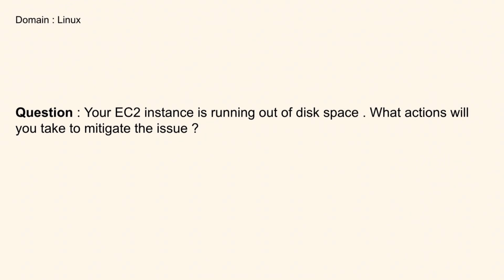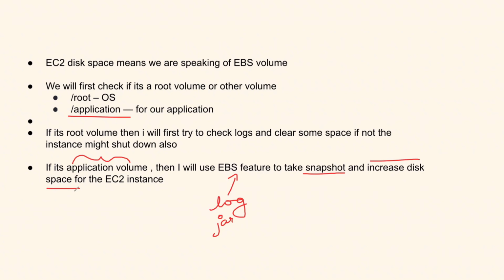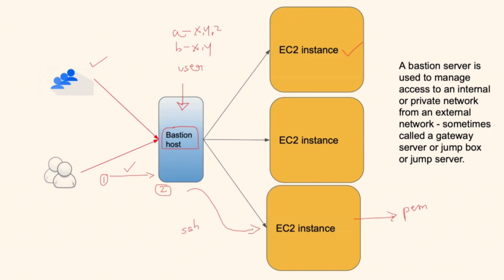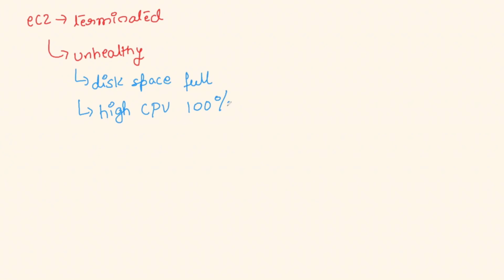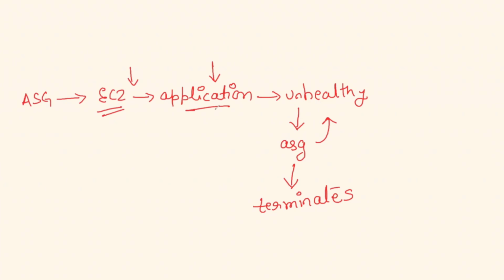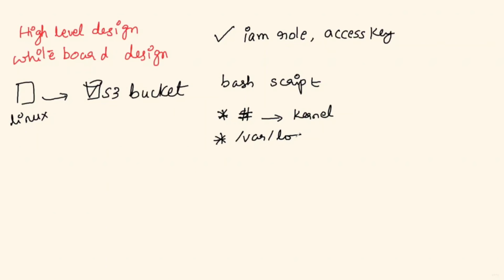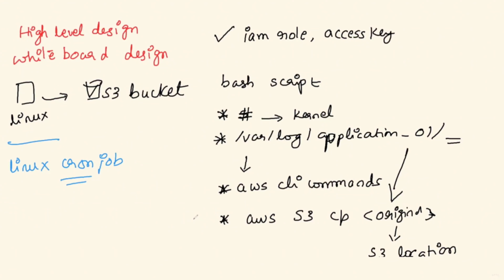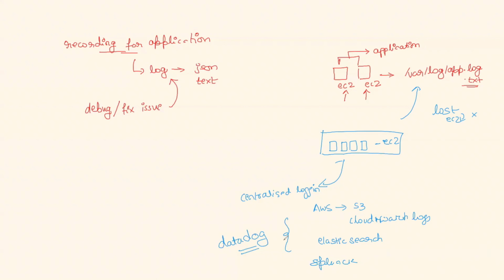AWS and Linux Real Scenario Based Interview Questions & Answers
NB Tech Support Channel contains the most practical information on the task regarding the Linux & Devops.
In this video, I am going to explain the Interview question related to AWS and Linux Interview.

0:30 Q1 - Your EC2 Instance is running out of disk space. What actions will you take to mitigate the issues ?

5:00 Q2 - What is Bastion host or gateway server ? what role do they play ?

10:00 Q3 - Multiple EC2 instance in ASG is getting terminated and this is causing downtime on the application.
EC2 Pricing , Quota all look Good.  How would you start debugging this issue ?

17:15 Q4 - Create a Linux Script that will push certain logs to S3 automatically.
Explain only High Level design which is enough. Share what all steps you would do to achieve this above script.

23:0 Q5 - Why logging is important ? what is Centralized logging and what tools helps to achieve centralized logging?

Happy Learning!

Good Luck!!!